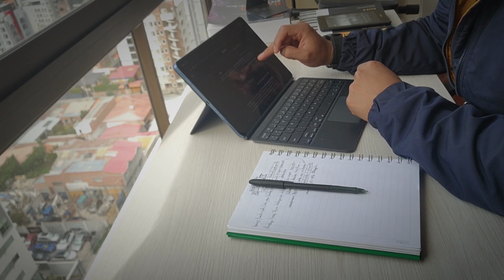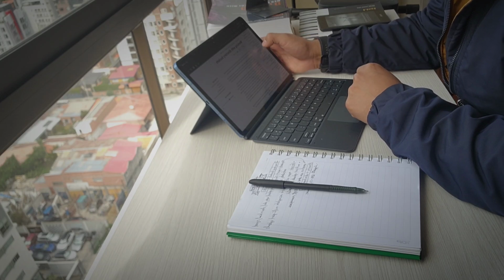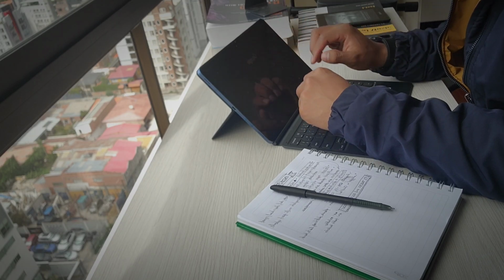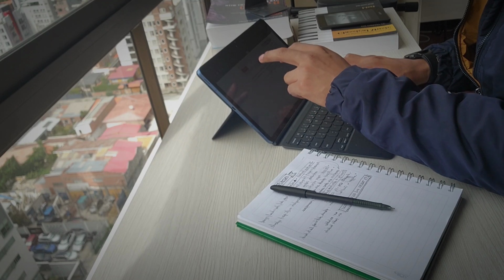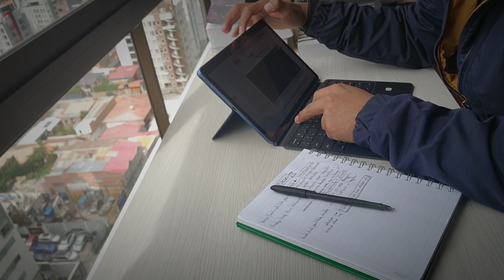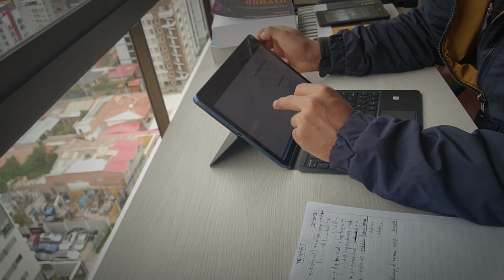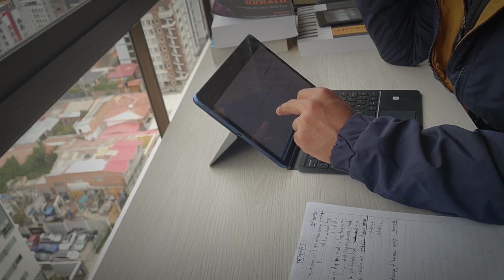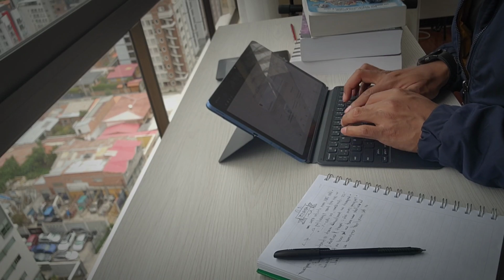AWS s3, Django models, reactjs hello world.